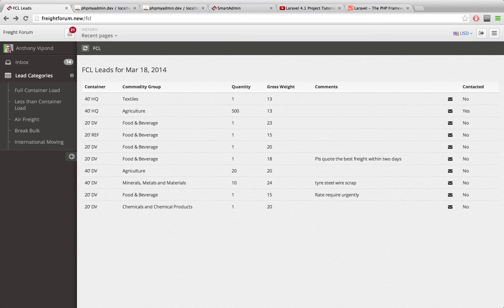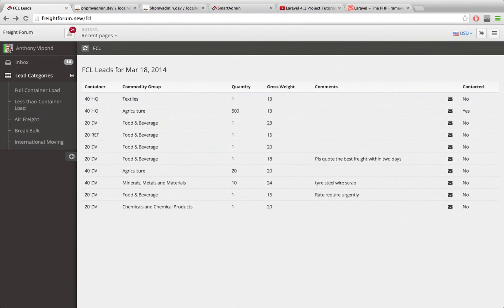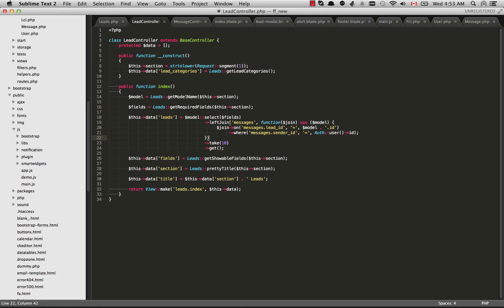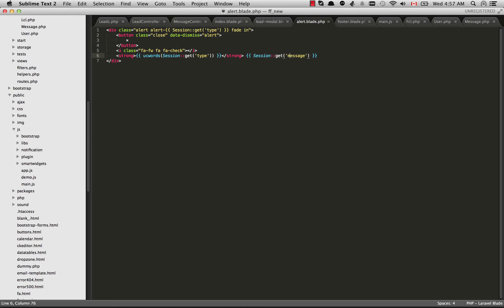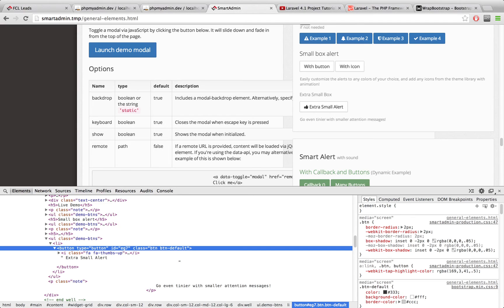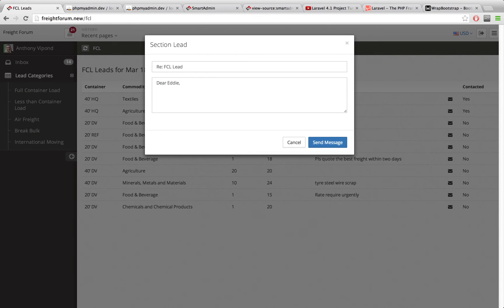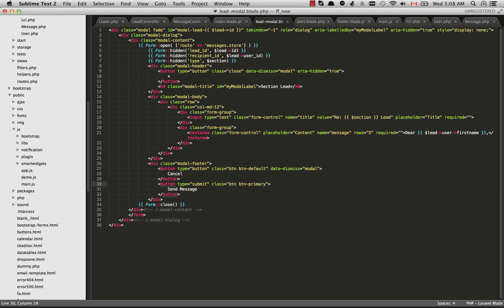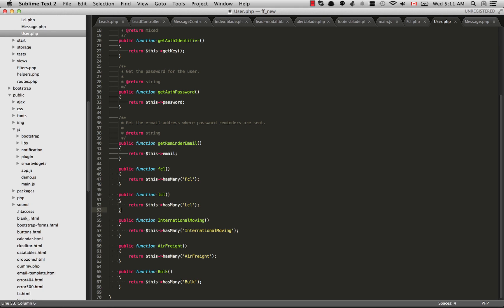Laravel 4 Project Tutorial 7 - Creating relationships between Eloquent models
Some bits on Eloquent and establishing relationships between models.